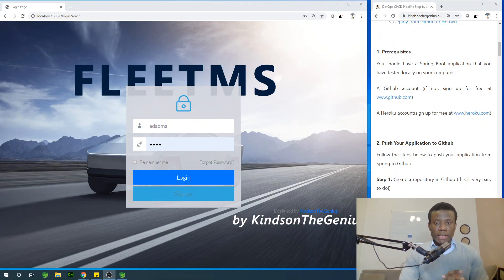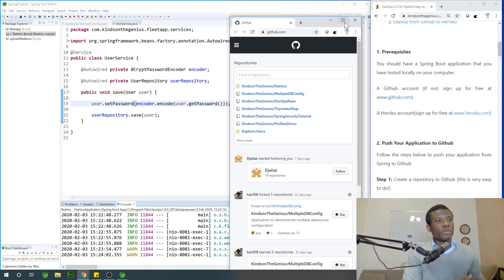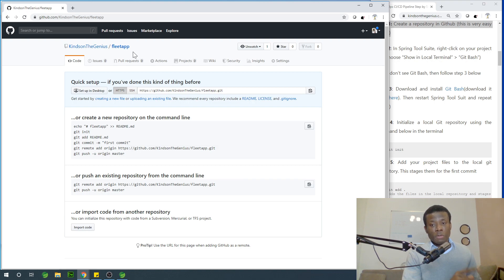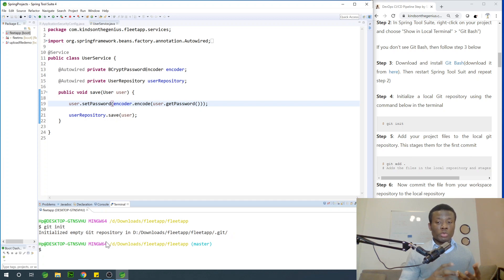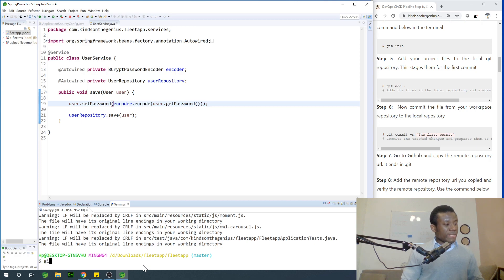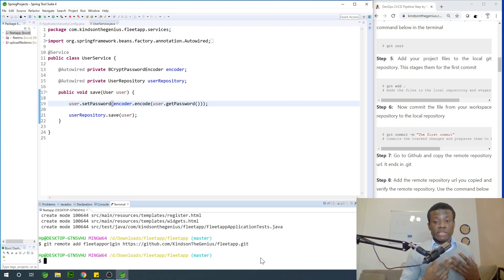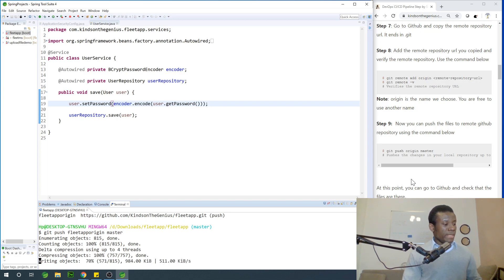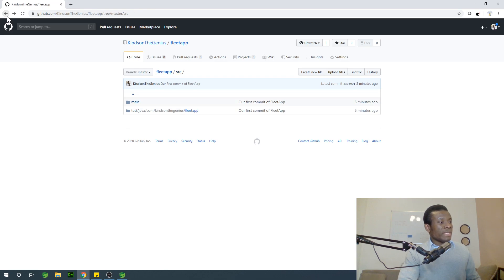42 - How to Push Your Application To Github (Complete Spring Application)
This video explains how to push your application to GitHub